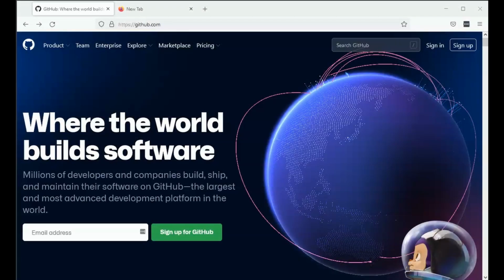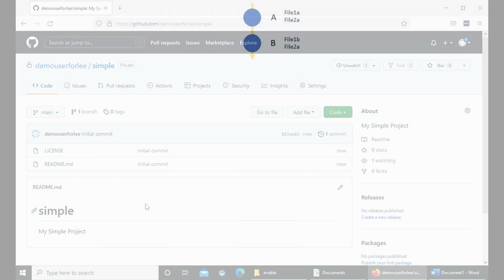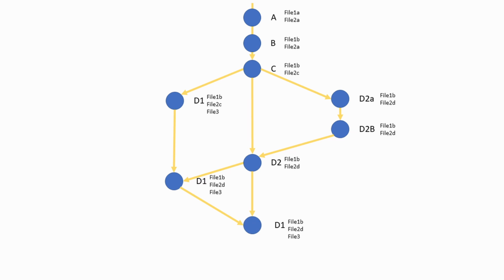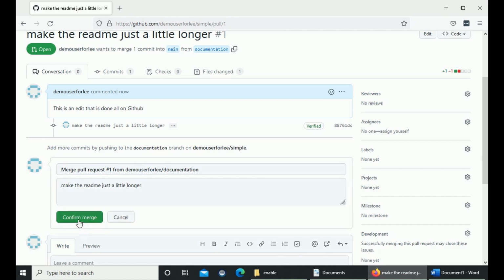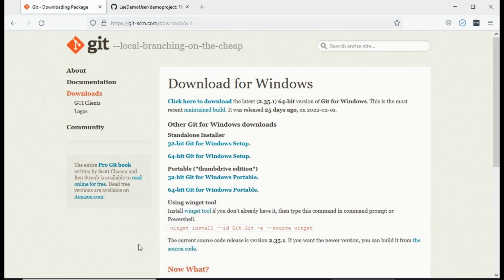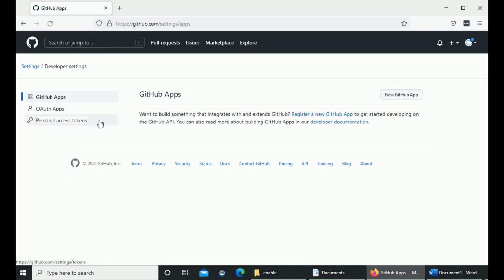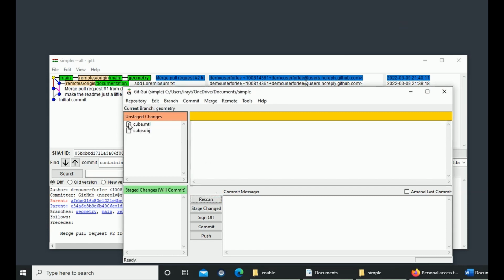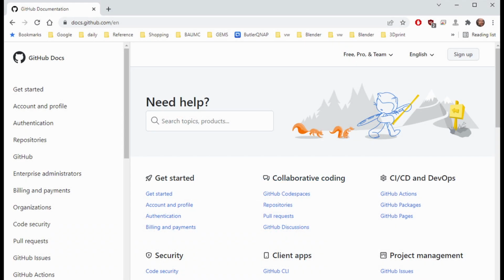Learn Github and Git in 20 Minutes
This is an introduction to Github and Git for tracking and managing changes to files.